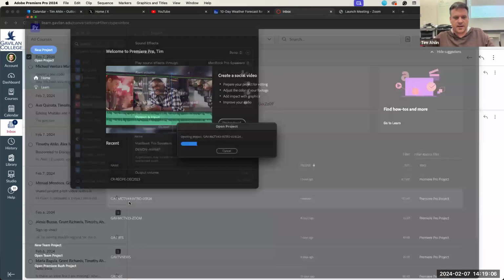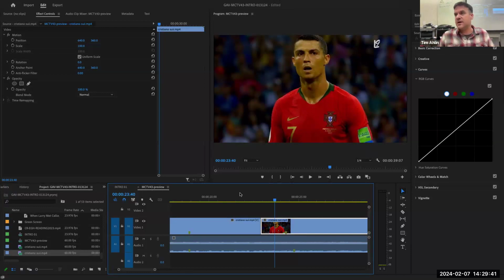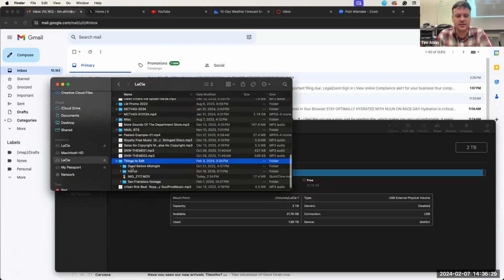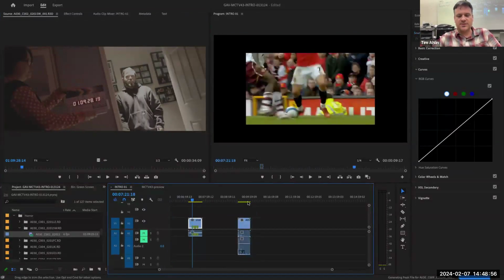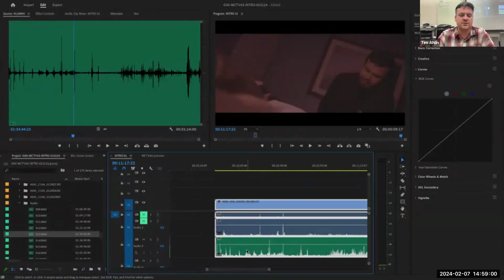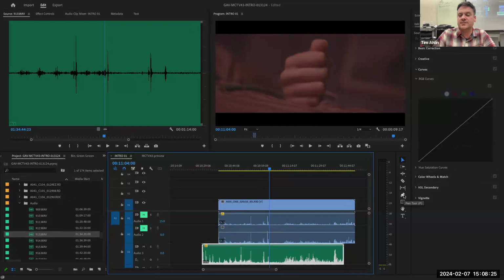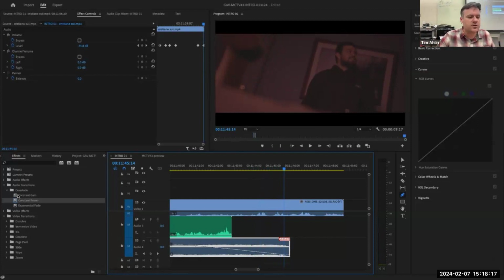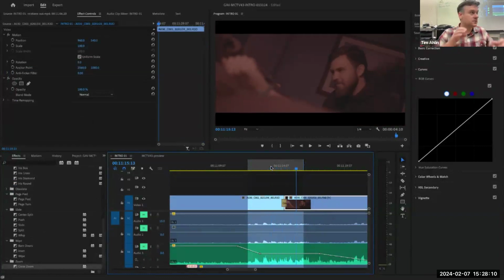MCTV 43 #4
Zoom Recording from 2/7/24